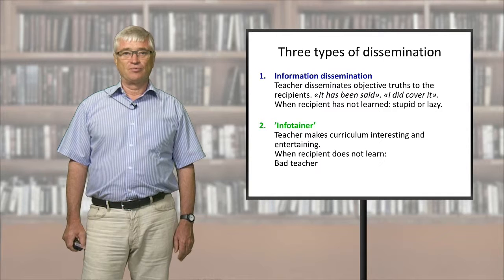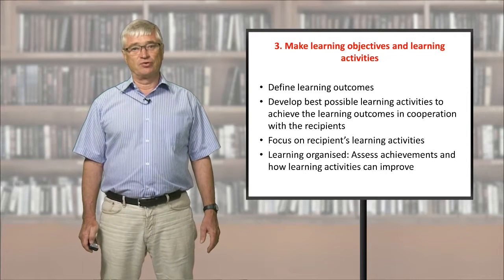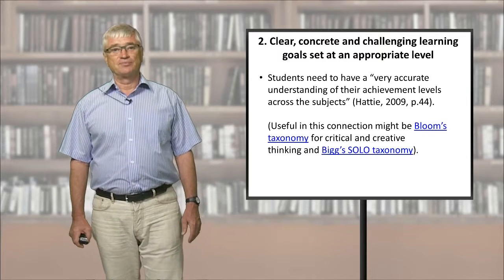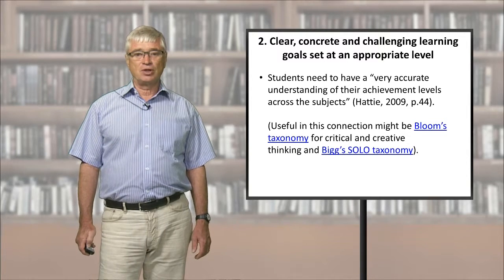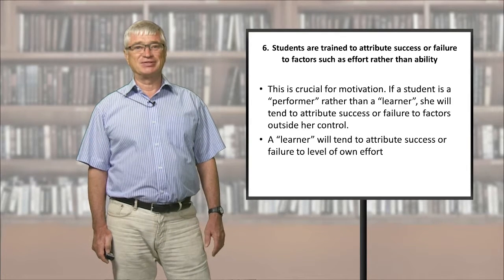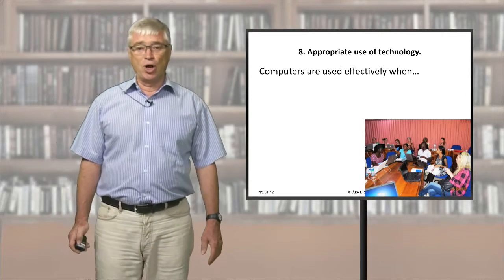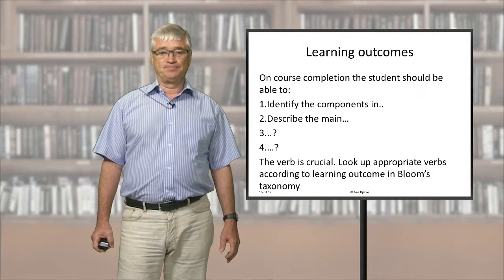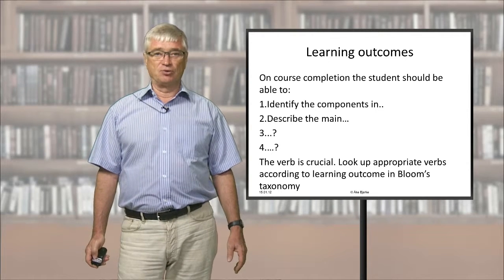07 Online lecturing is not enough